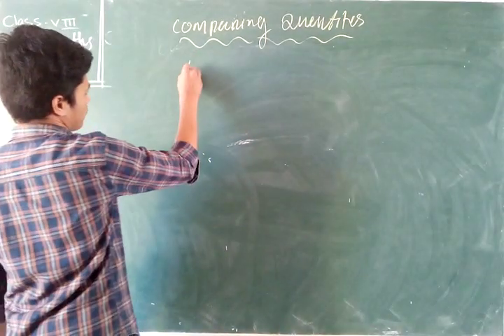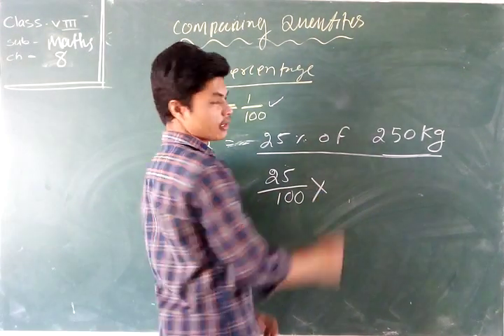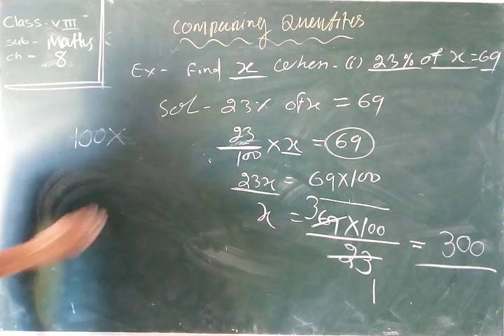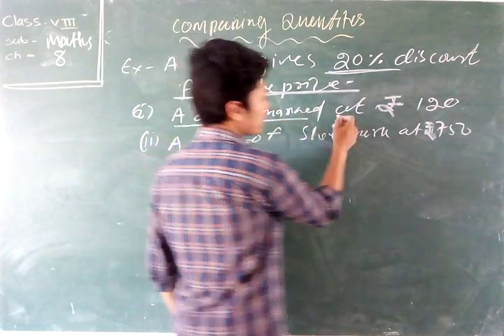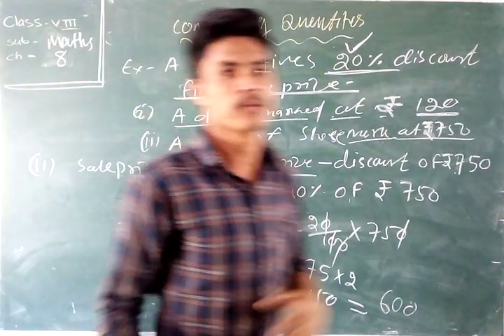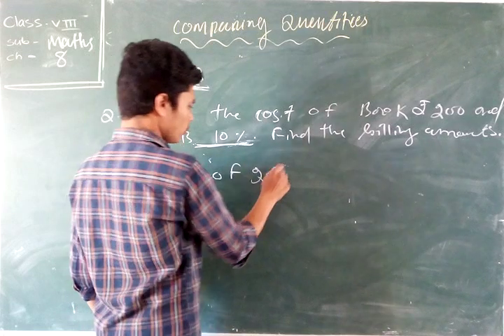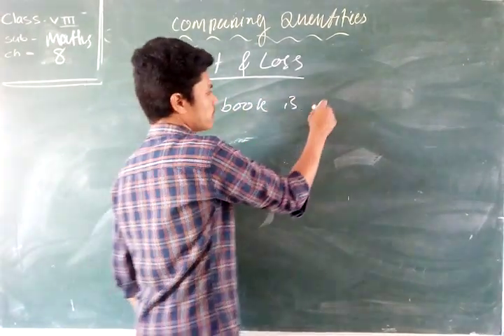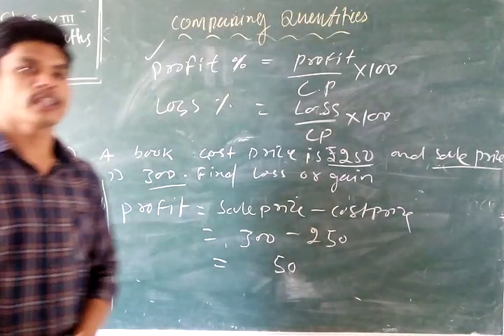Std. VIII, Sub: - Maths, Chapter No. 8, By Mr. R. Sahu